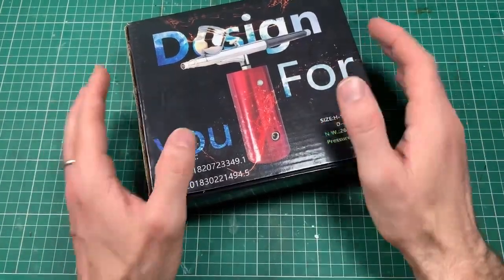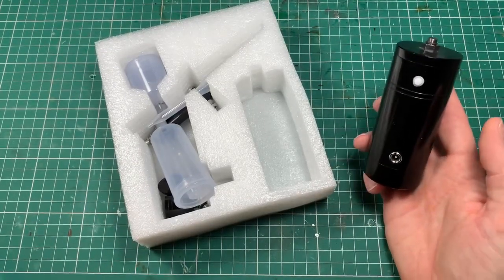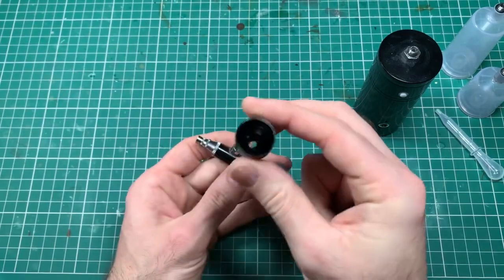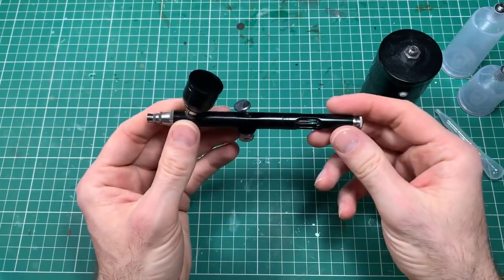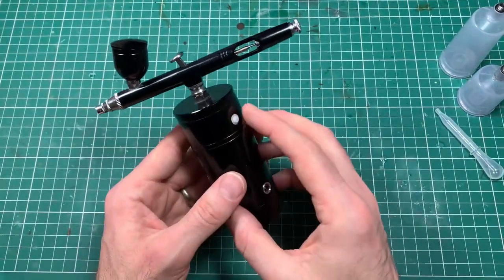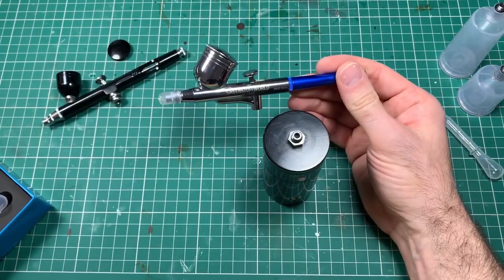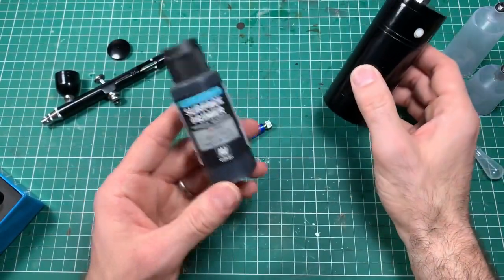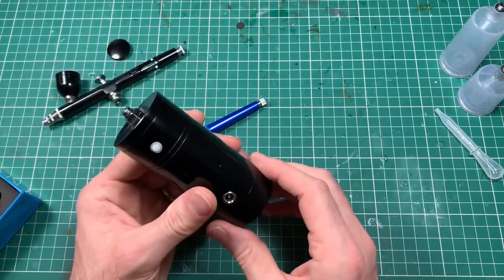reviewing the cheapest rechargeable airbrush I bought off Amazon , great way of basecoating minis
My thoughts on the cheap rechargeable airbrush kit I got from Amazon

The airbrush I’ve ordered